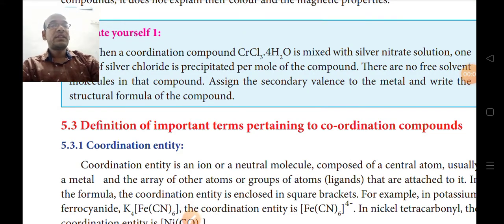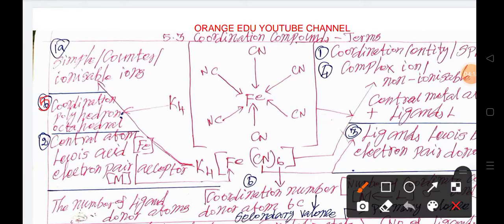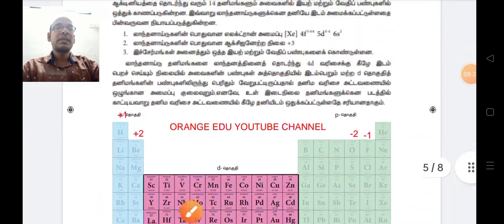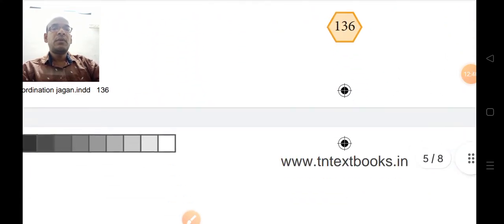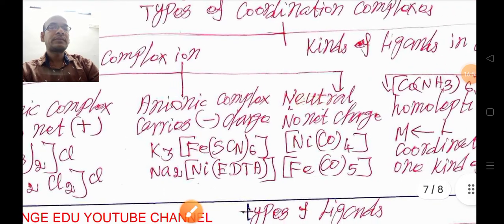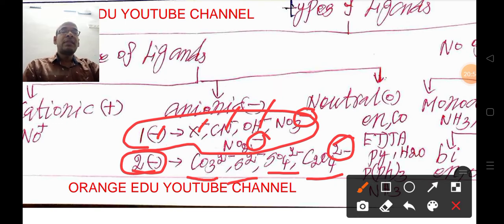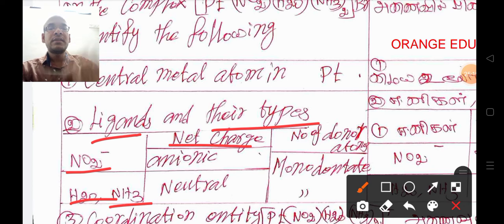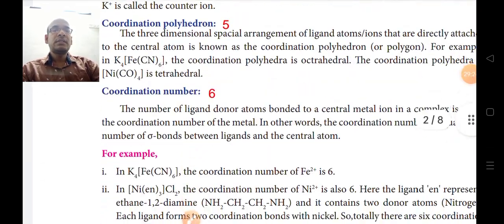5.3 Terms- Coordination chemistry